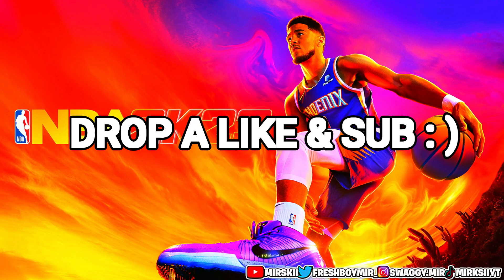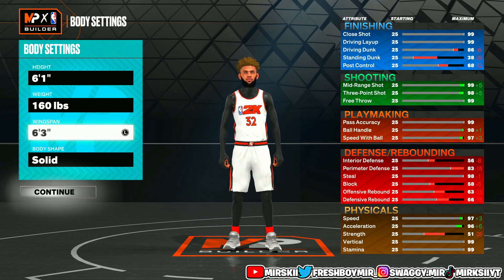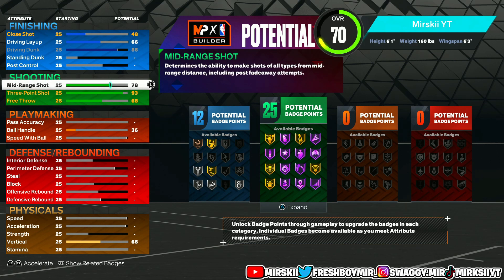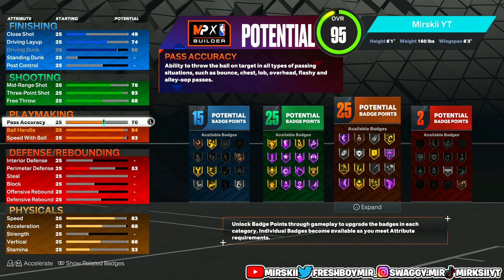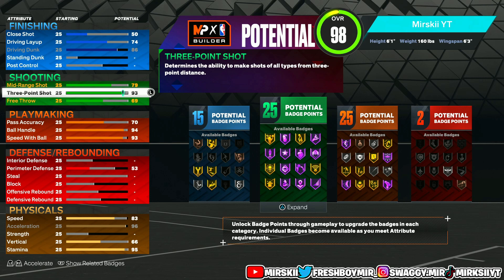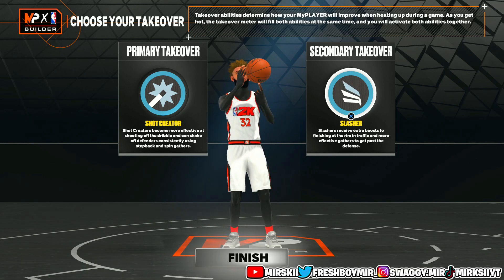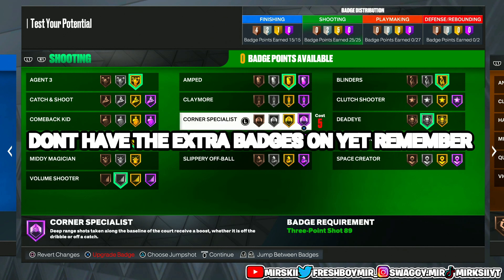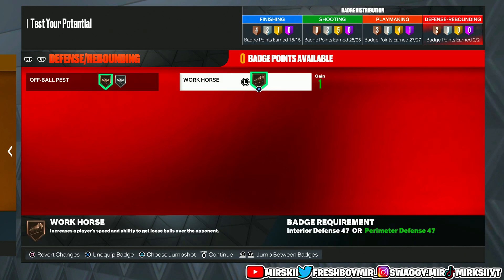*NEW* BEST POINT GUARD BUILD IN NBA 2K23 CURRENT GEN + BEST BADGES! Best shooting PG build NBA 2K23